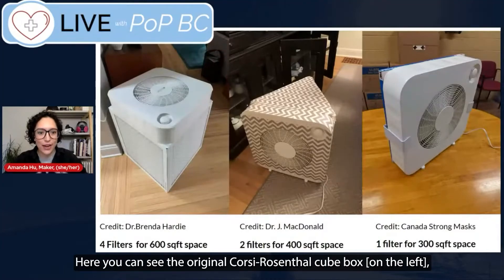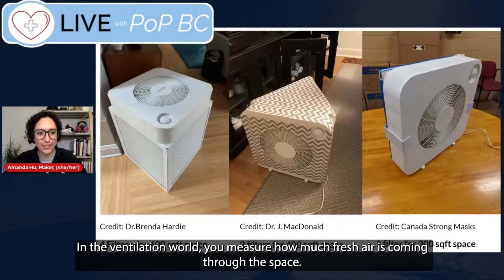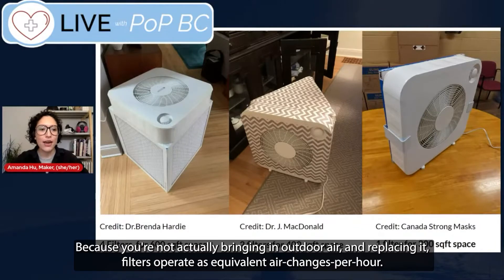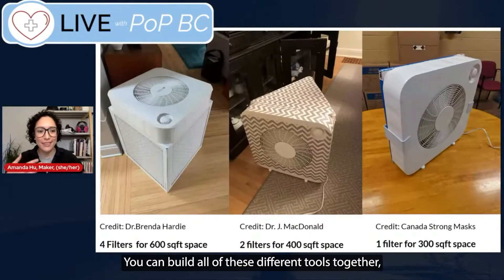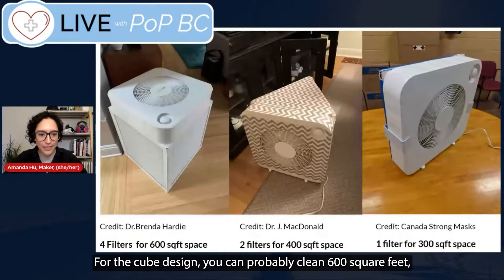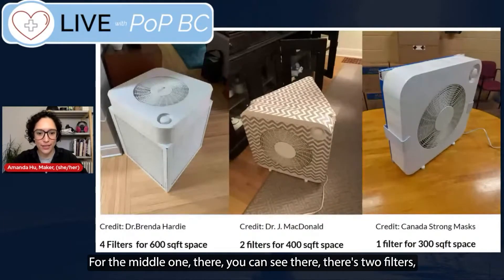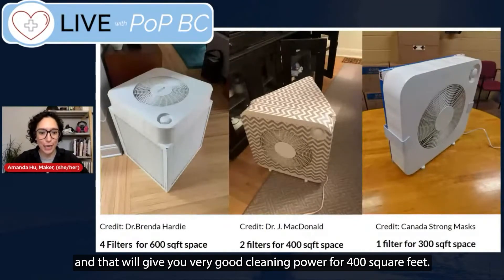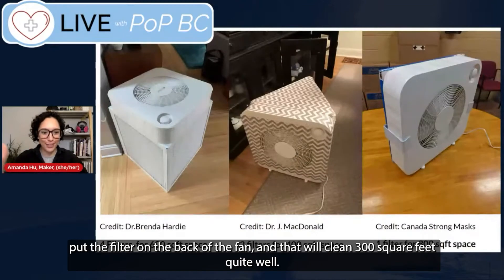Amanda Hu shows different models of Corsi-Rosenthal boxes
Different models of Corsi-Rosenthal boxes provide different amounts of air cleaning power. The model you build should match the room size you wish to clean. Placing the air purifier in the isolation room will make it safer for everyone else in the home.